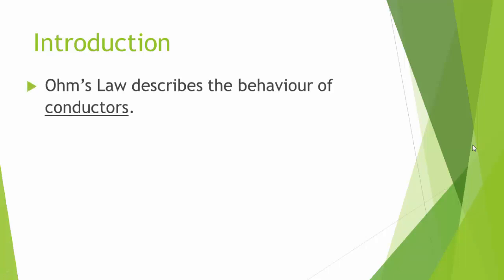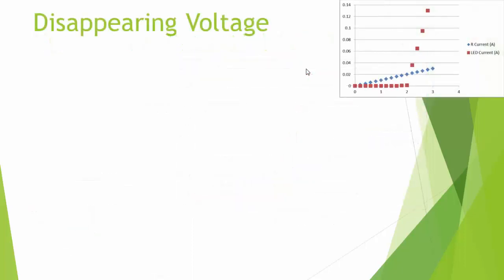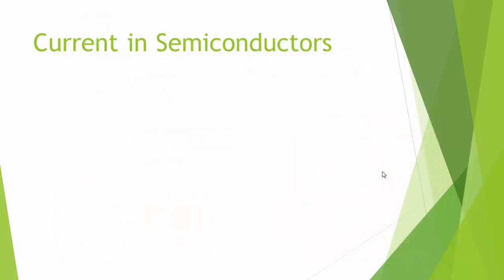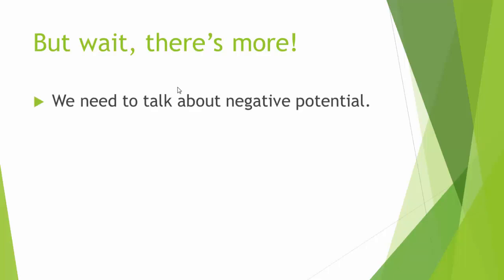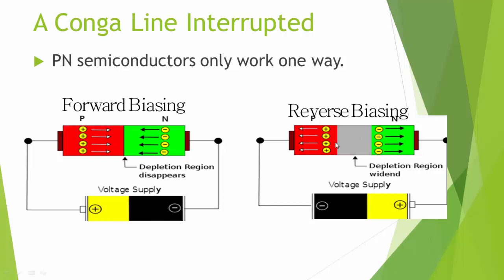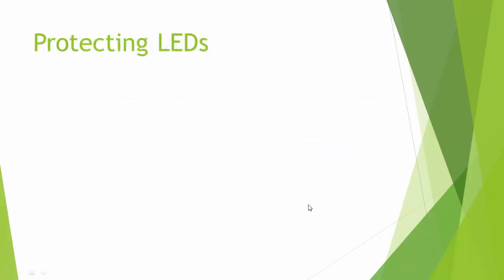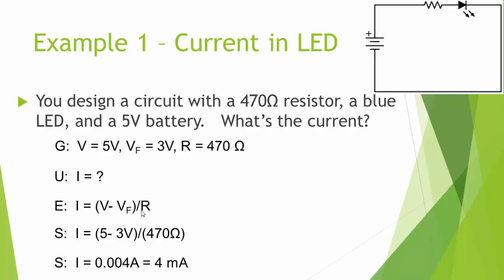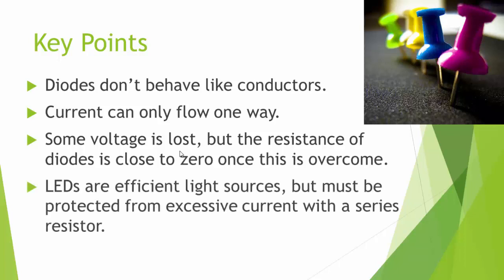Circuits 9 - Diodes and LEDs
In this Computer Engineering (TEJ3M) video, we discuss the ways that diodes and LEDs behave differently from conductors.   We then talk about the physical basis for this – the PN junction.   We learn how to predict the current that we can expect in circuits containing diodes using VF – the forward voltage drop.   Using this, we can determine the correct resistor to use to protect our LED from burning out.